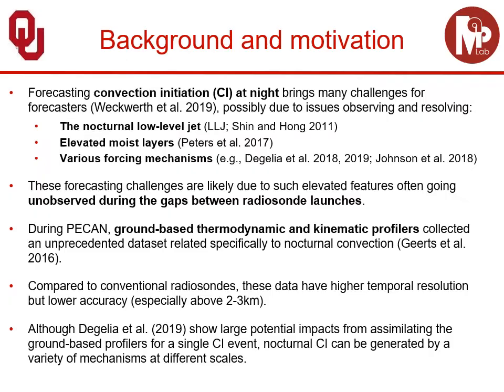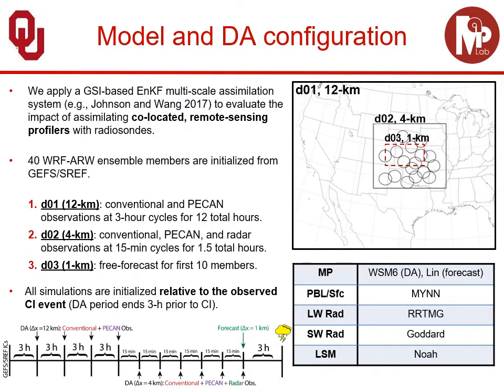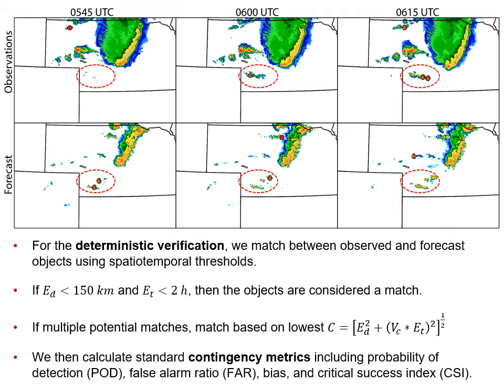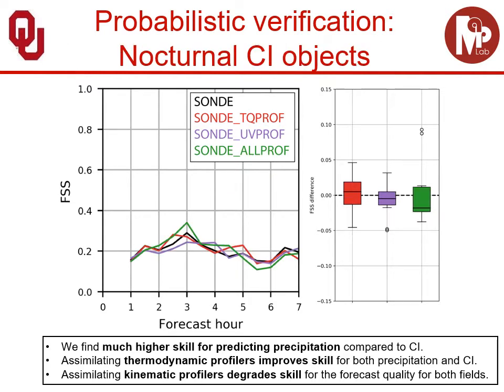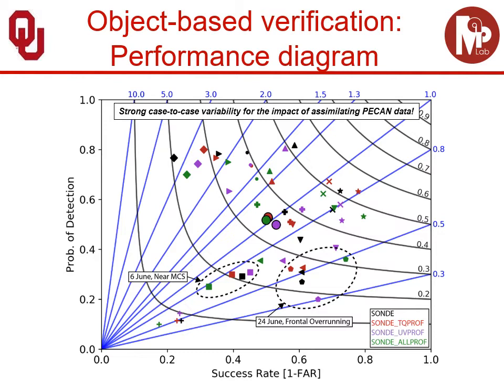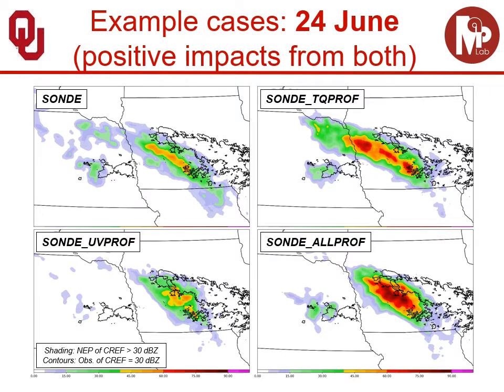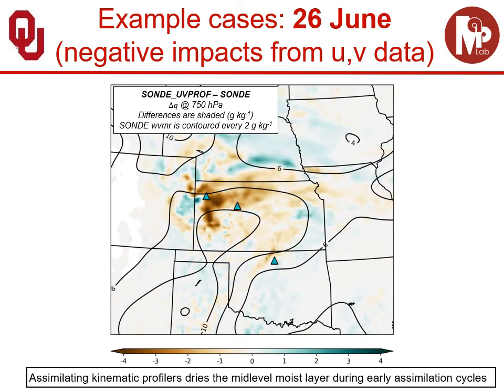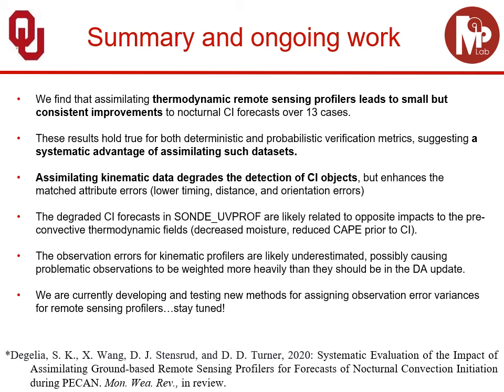Convective Seminar 2020 - Samuel Degelia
Improving the prediction of nocturnal convection through the assimilation of a network of ground-based remote sensing profilers during PECAN